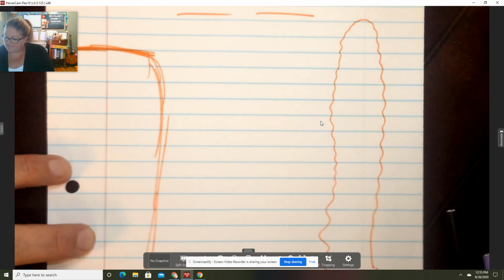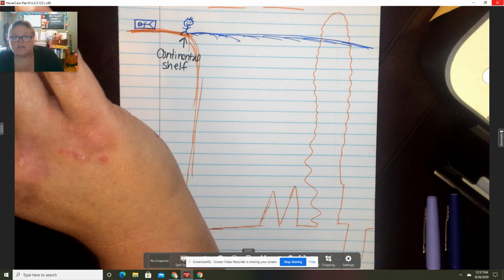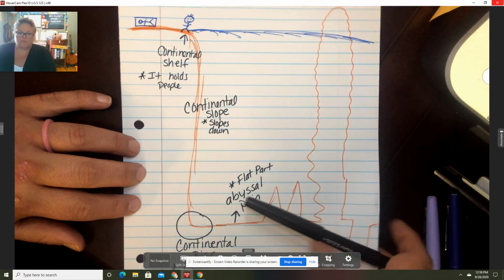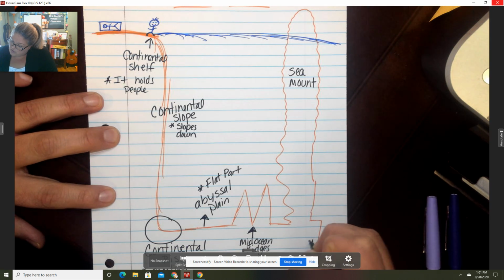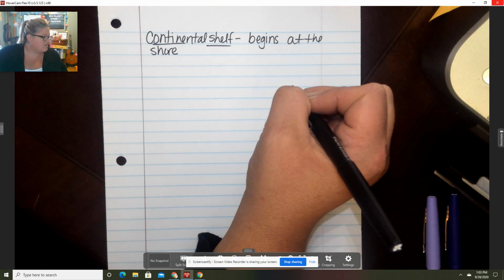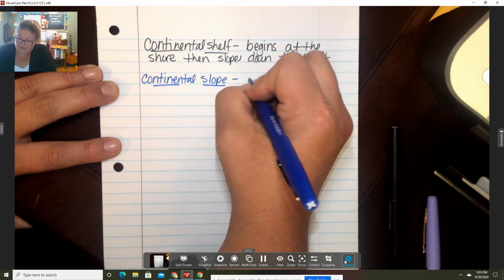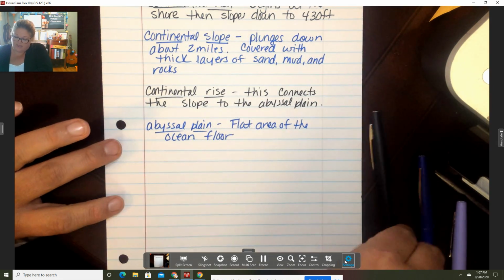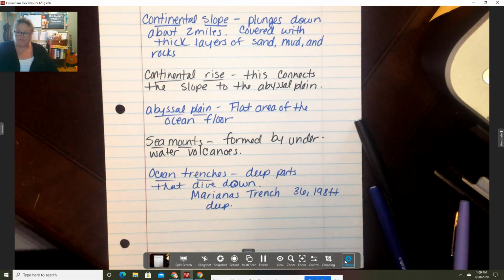The ocean floor notes